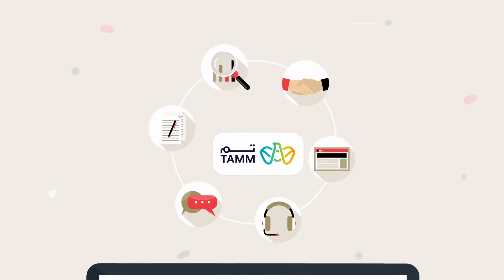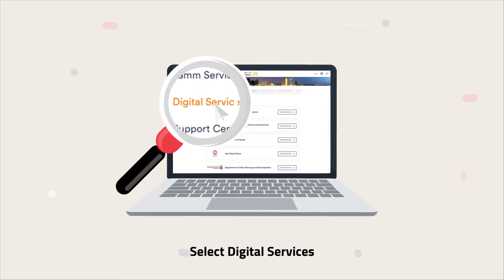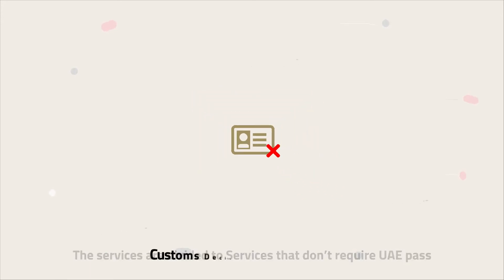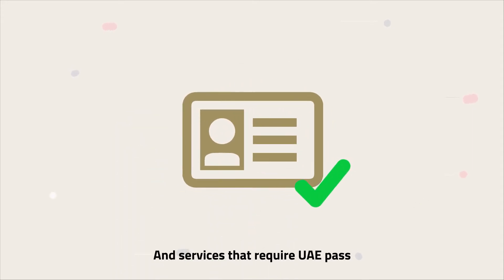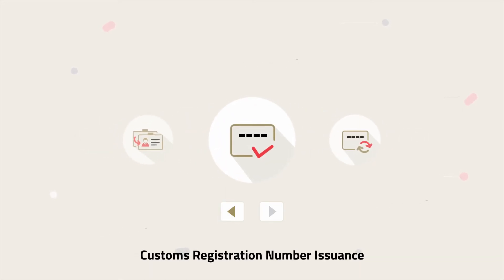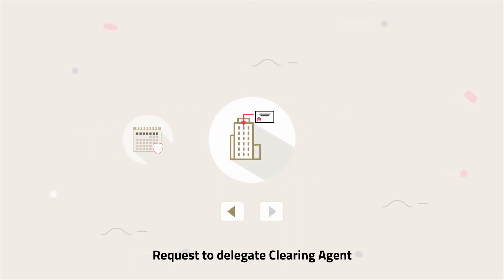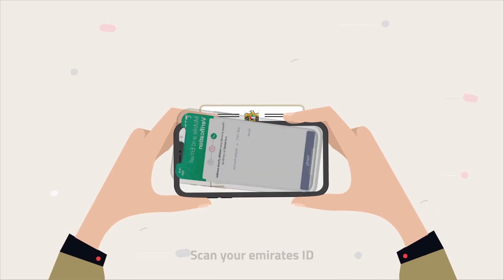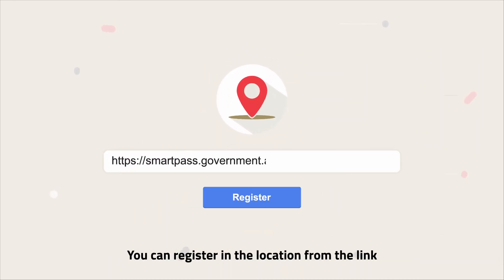Your Abu Dhabi Customs Service on Tamm Platform now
Abu Dhabi Customs currently provides 11 integrated digital services across government, and plans to transfer 100% to @AbuDhabi_TAMM by the end of 2020.